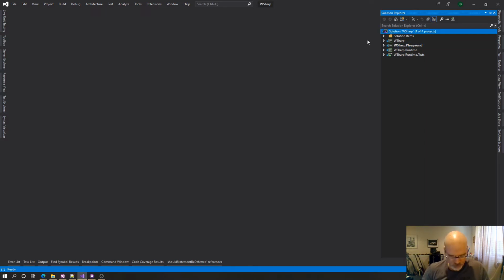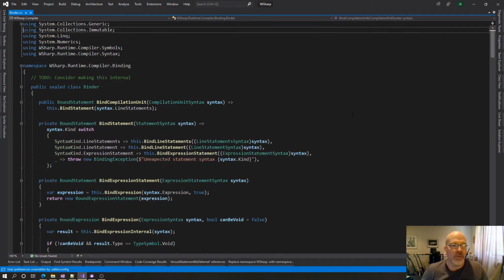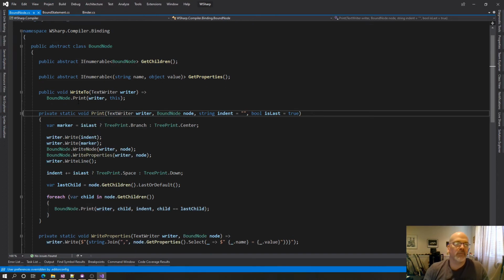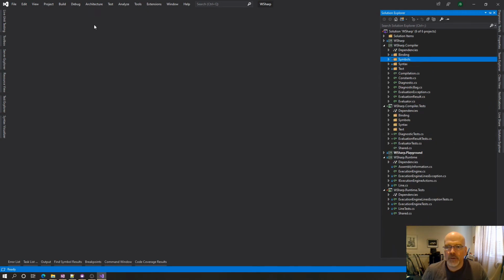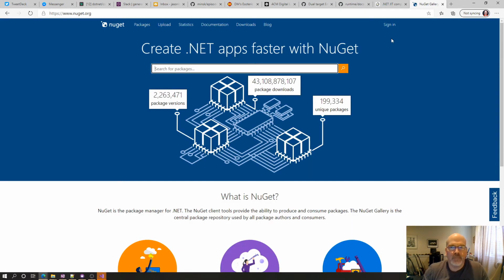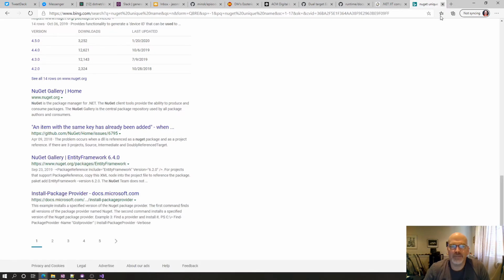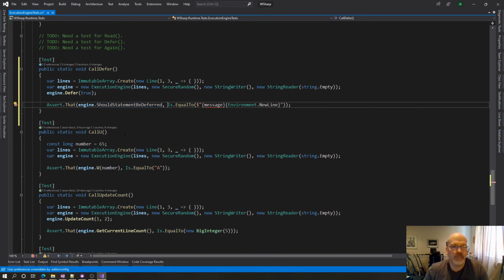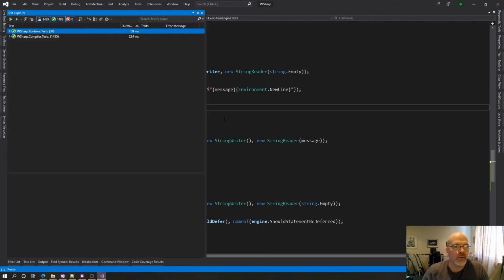FreeCodeSession - Episode 161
In this episode, I move Whenever code to new projects, I get frustrated renaming things, I find out there's a "WSharp" package on NuGet, I review the TODO list, and I add unit tests.